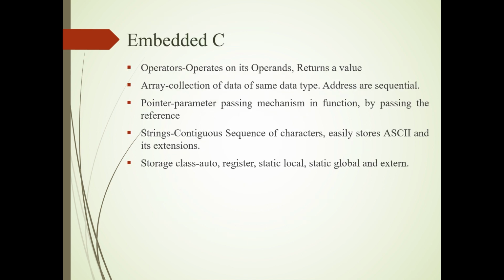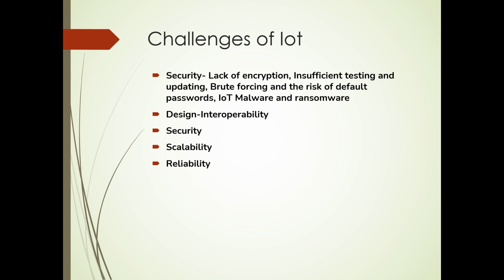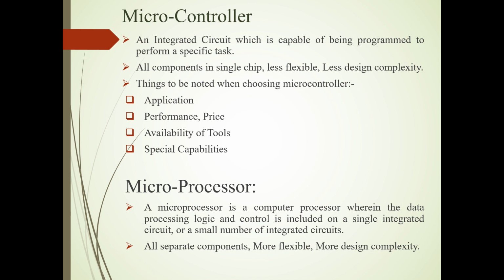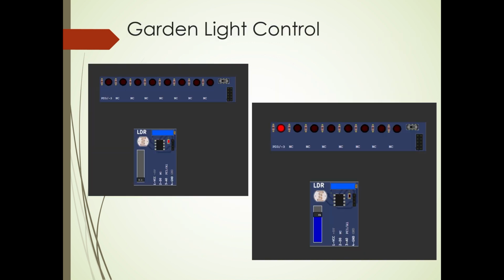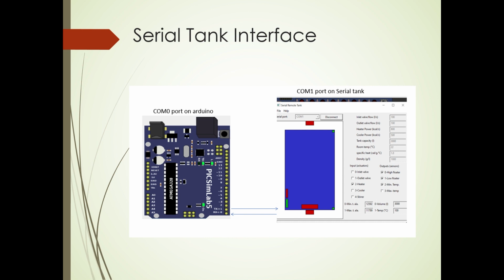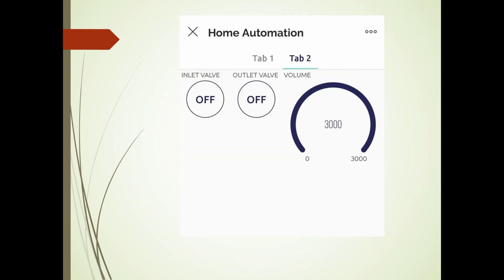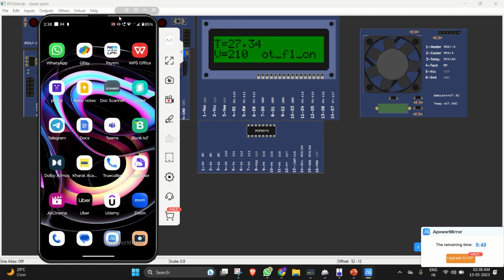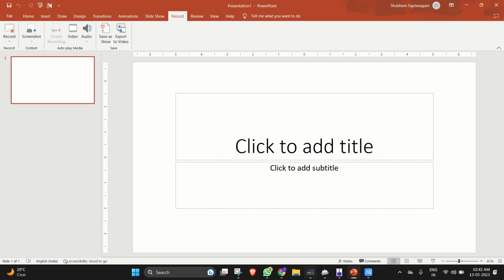IOT based Home Automation | Emertxe Internship Program Presentation and Demonstration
This video is about  internship project presentation and demonstration at Emertxe. The project is about Home Automation.